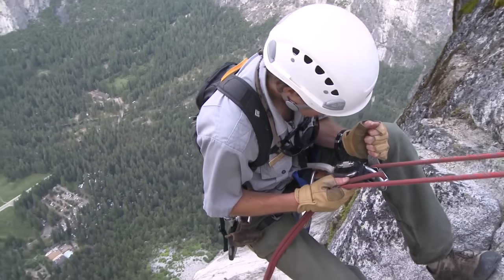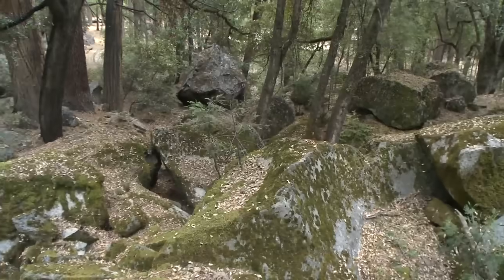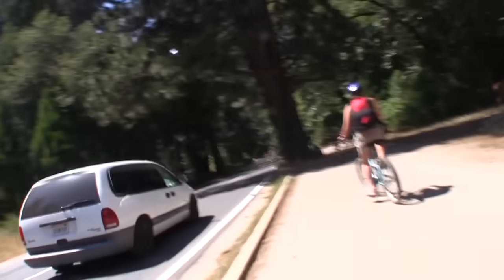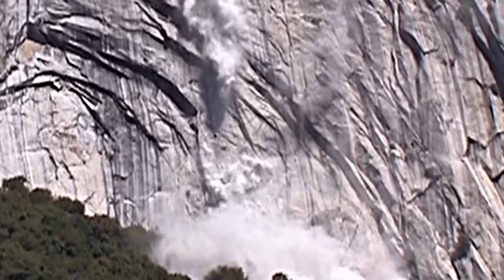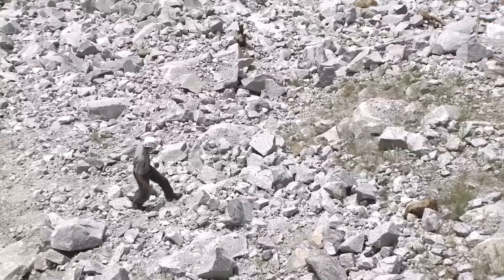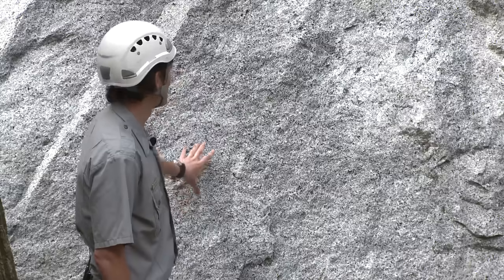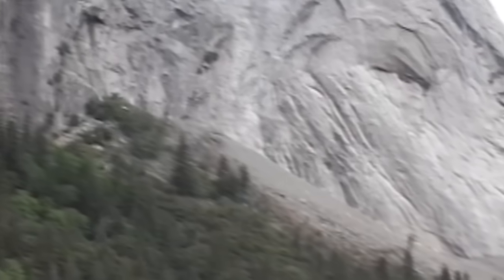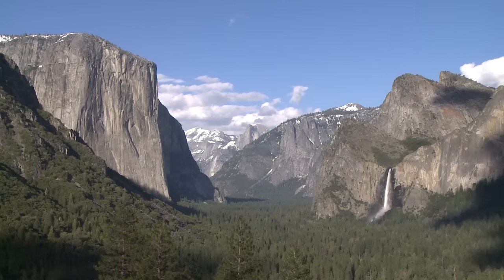Yosemite Nature Notes - 10 - Rock Fall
Since the glaciers retreated around fifteen thousand years ago, rock fall has been the major force of change in Yosemite Valley. Geologists work to understand this force of nature in order to protect the millions of visitors who come here each year. For an audio described version of this video, go